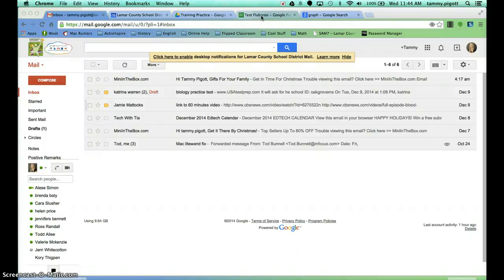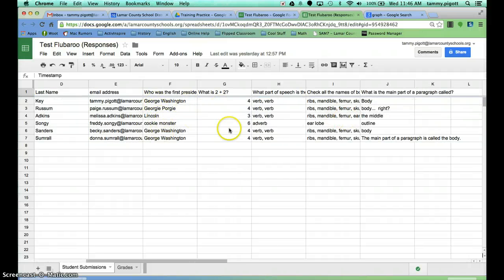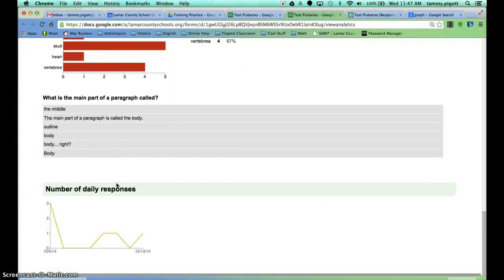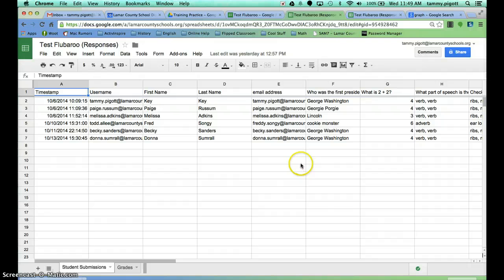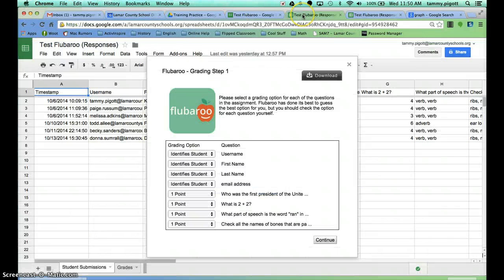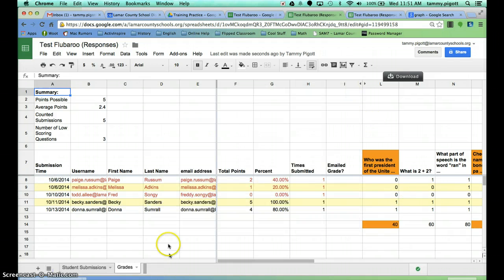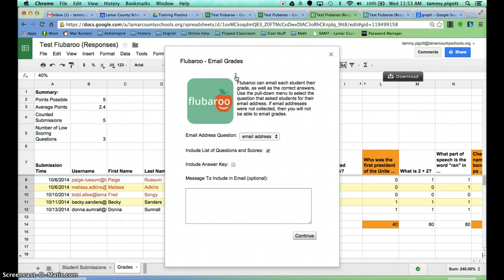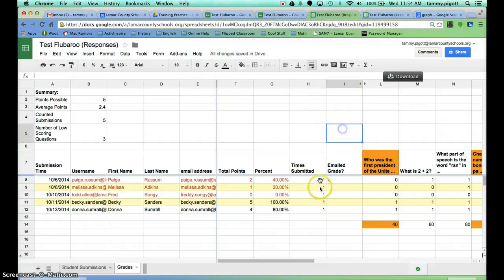Flubaroo Grading Forms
Use an add-on in Google Sheets called Flubaroo to grade and gather data from surveys, quizzes, and tests created in Google Forms.